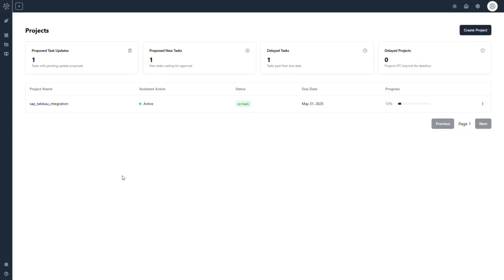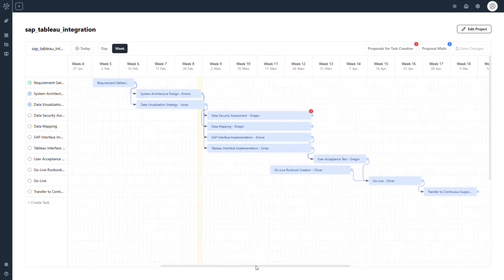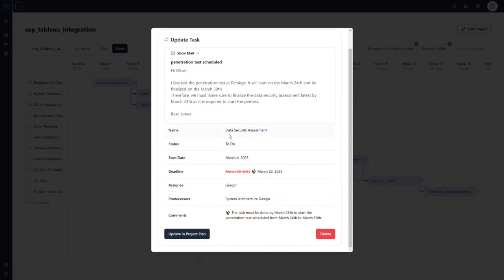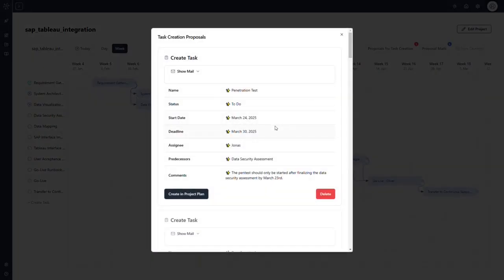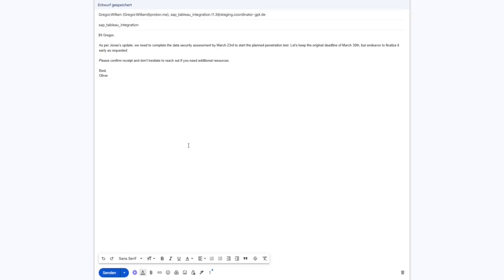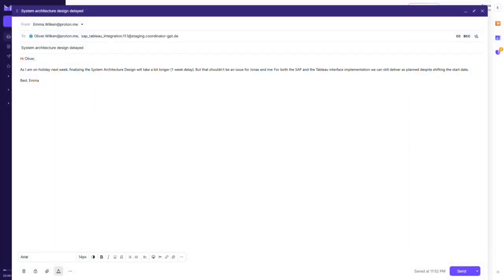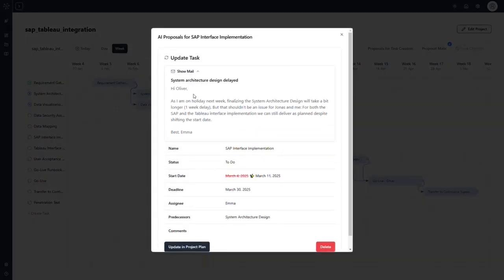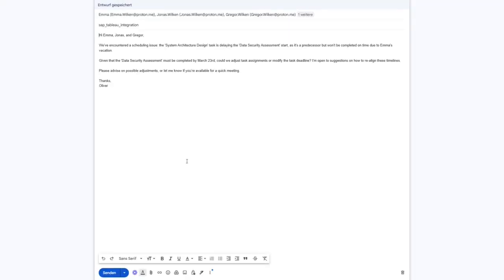AIcoo Demo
Discover AIcoo, the AI-powered assistant transforming project management. In this demo, see how AIcoo streamlines tasks, updates plans, and boosts productivity. and become a 10x project manager today!